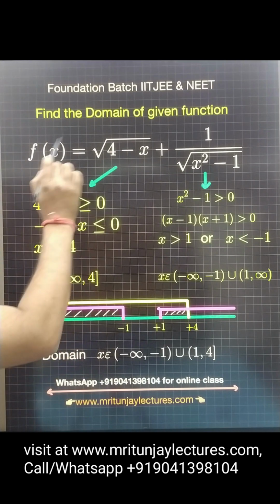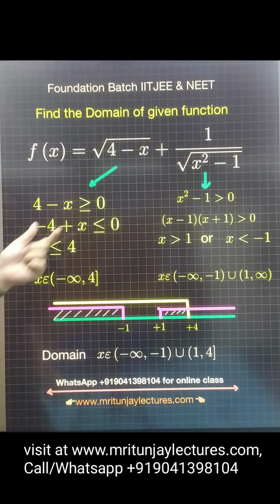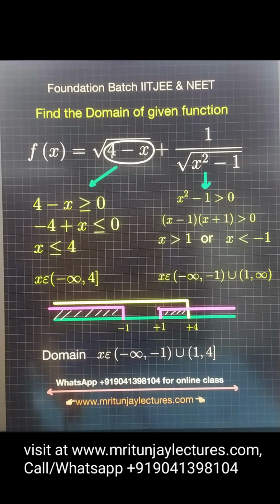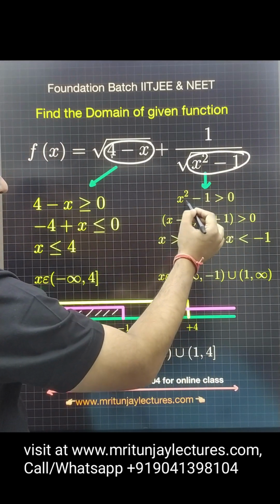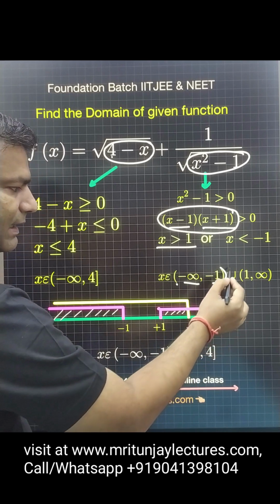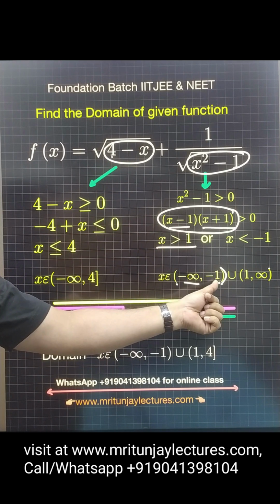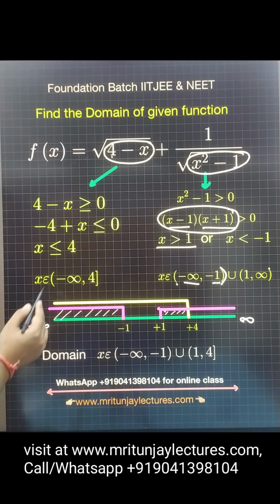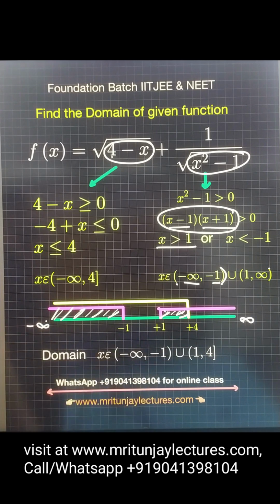How can find Domain of given funtion step by step method